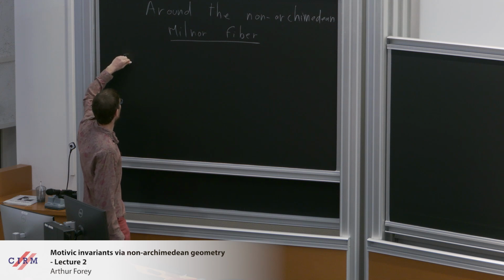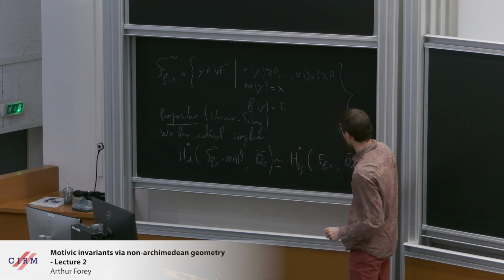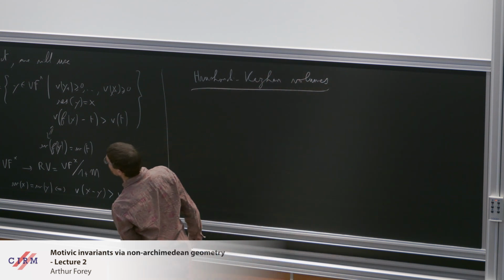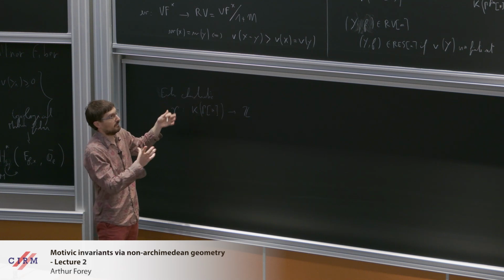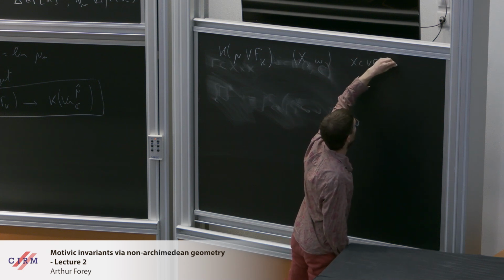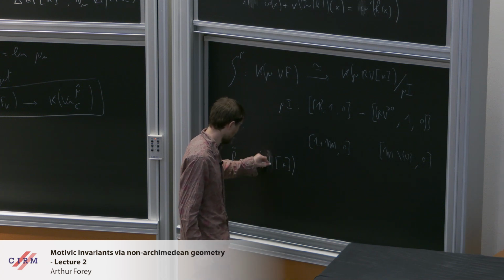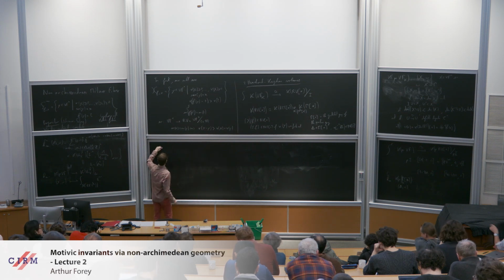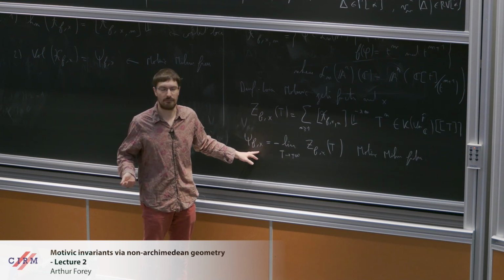Arthur Forey: Motivic invariants via non-archimedean geometry - Lecture 2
These lectures will revolve around applications of Hrushovski and Kazhdan's theory of motivic integration. It associates motivic invariants to semi-algebraic sets in algebraically closed valued fields. Following the work of Hrushovski and Loeser, and in collaboration with Yin, we shall see that when applied to the non-archimedean Milnor fiber, the motivic volumes recover some classical invariants of the Milnor fiber. Finally, we will see how these methods can be applied to a singularity arising as the quotient of a smooth variety by a linear group. When the group is finite, the orbifold formula of Batyrev and Denef–Loeser provides a motivic version of the McKay correspondence. In collaboration with Loeser and Wyss, we establish a similar formula for a general linear group.

CONFERENCE
Recording during the thematic meeting : «Logarithmic and non-archimedean methods in Singularity Theory» the January 28, 2024 at the Centre International de Rencontres Mathématiques (Marseille, France)